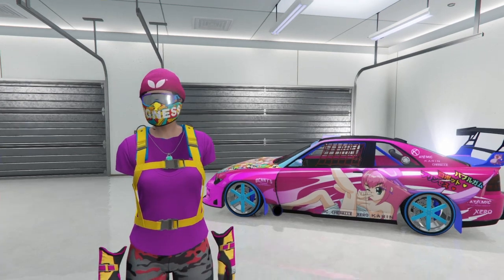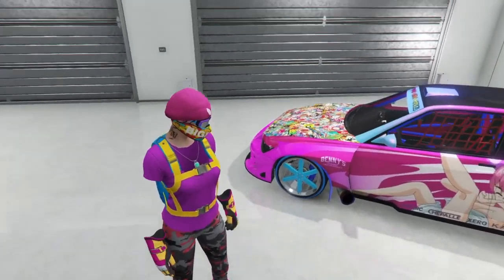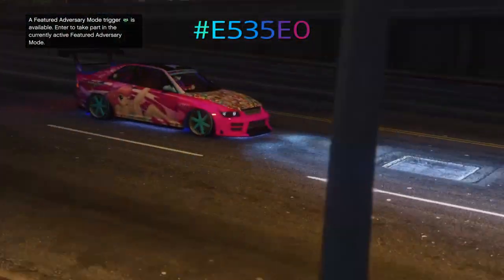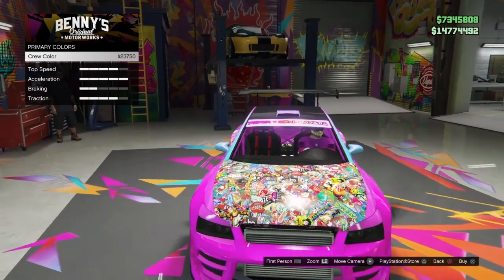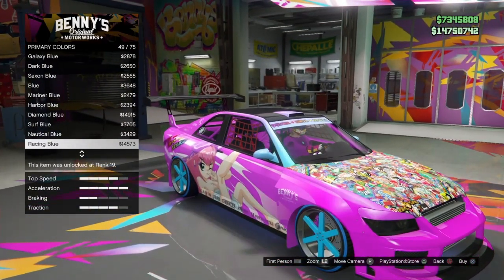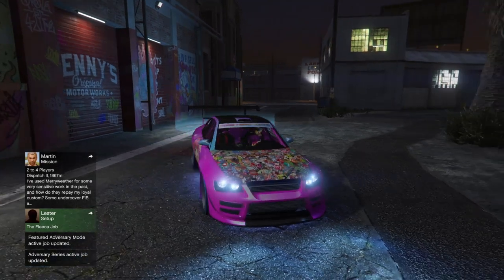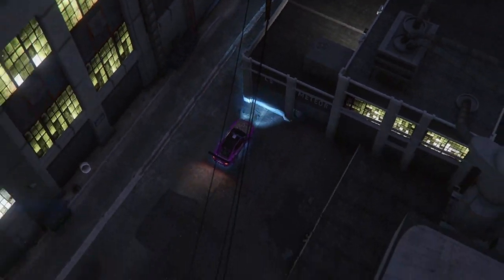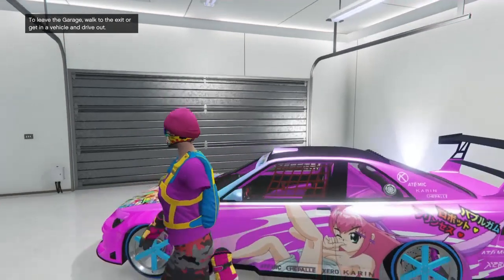GTA 5 ONLINE - ULTRA RARE NEON PINK MODDED CREW COLOR #1 Youtuber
ULTRA RARE MODDED PAINT JOB
NEON PINK CREW COLOR

In this video, I will be showing you guys how to get this neon pink crew color for your vehicles.

COMING SOON!